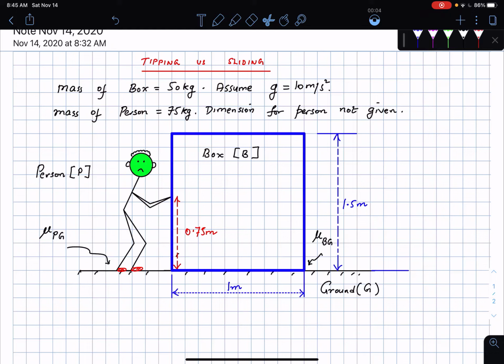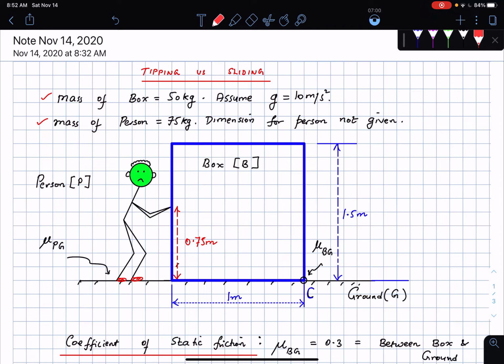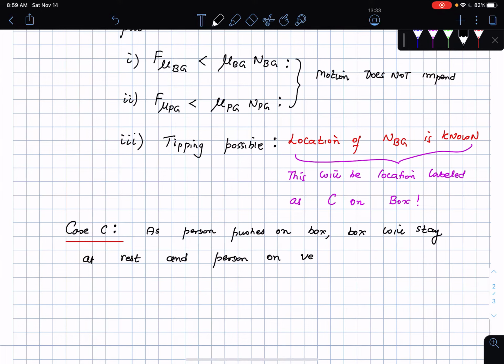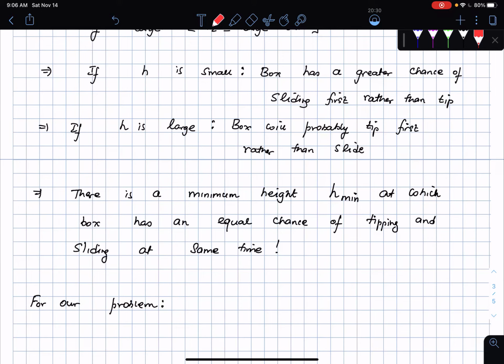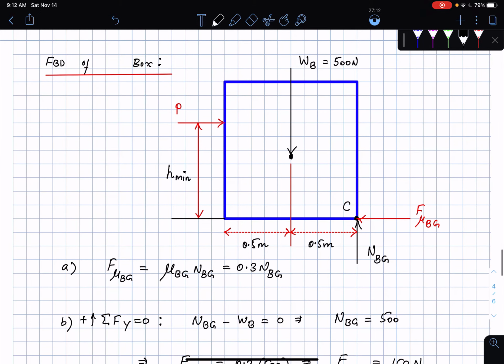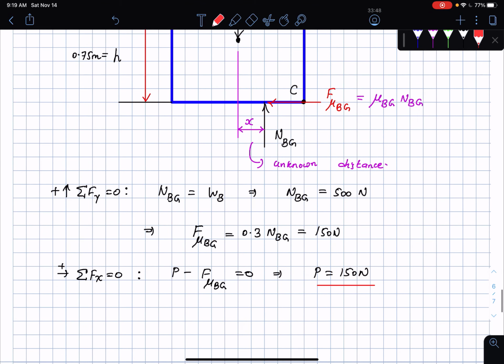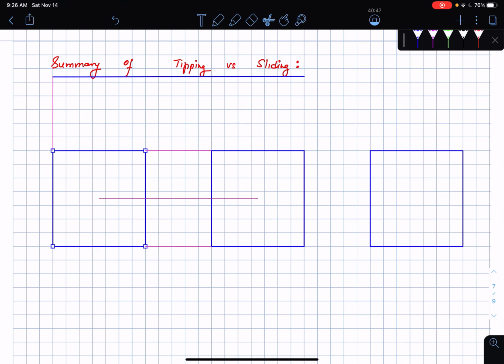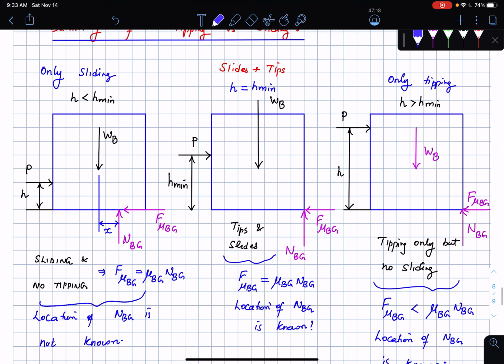Solved Problem: Friction - Tipping vs Sliding, Which Happens First?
A worked example comparing whether an object will tip over or slide first as a force increases, a classic friction problem type in Statics.